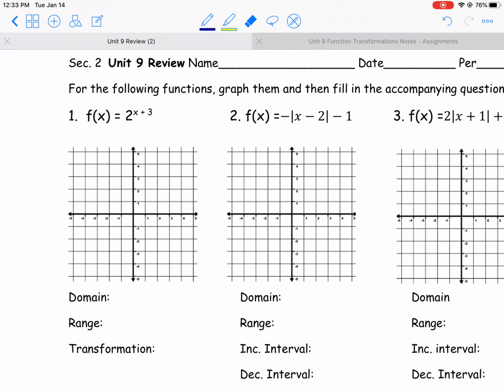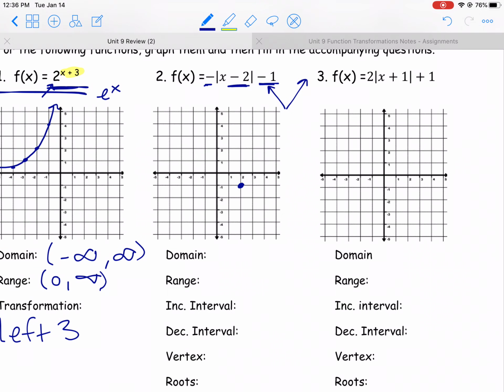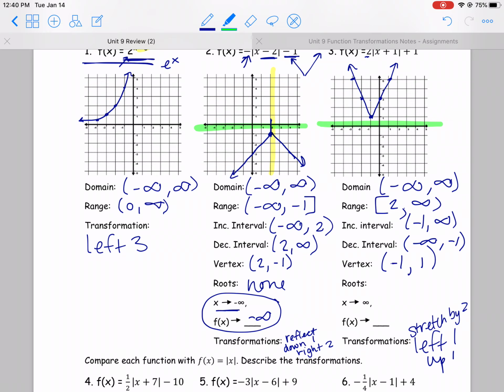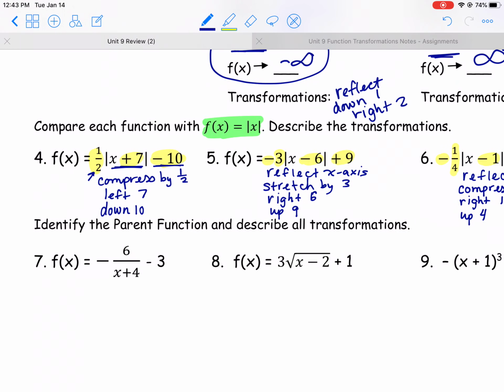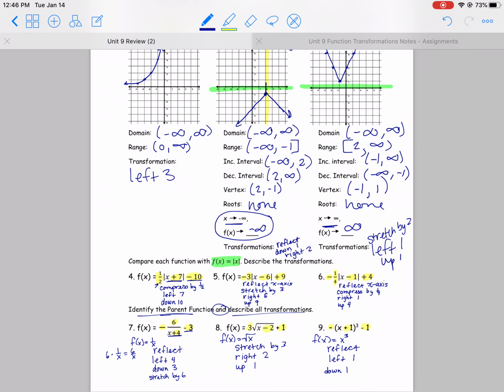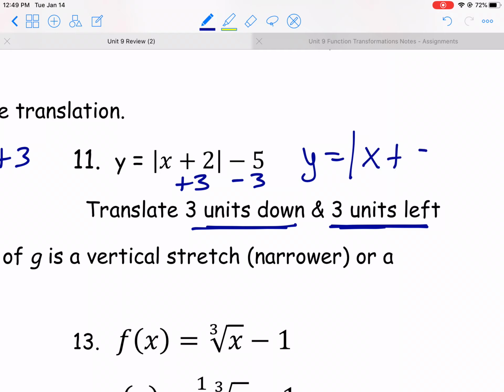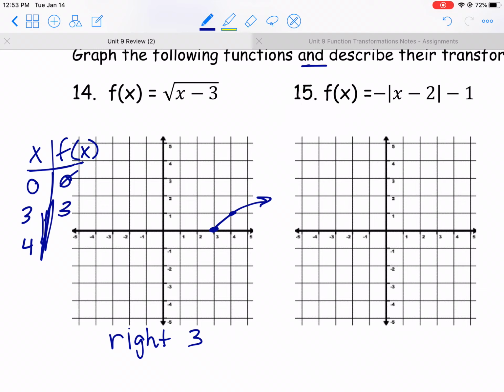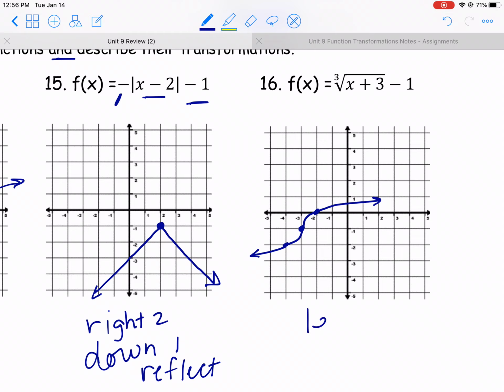Secondary Math 2 Unit 9 Review (with sound)